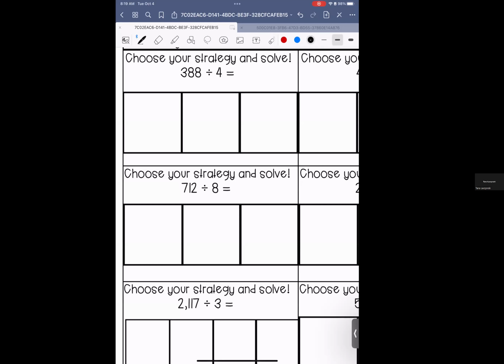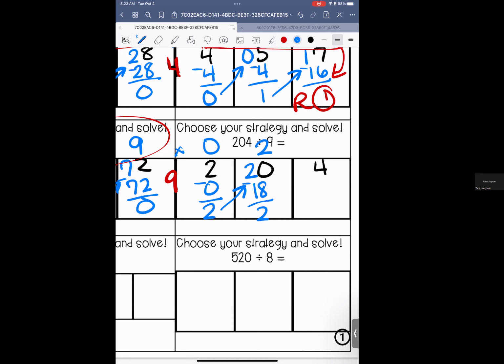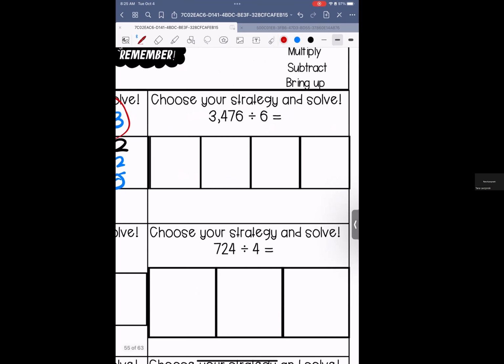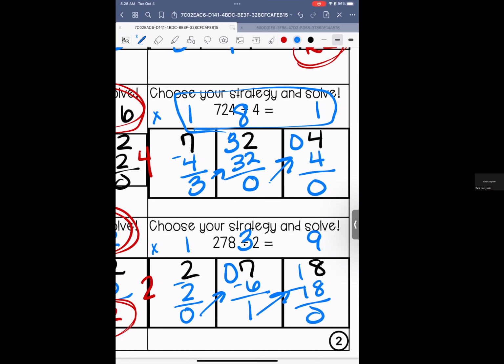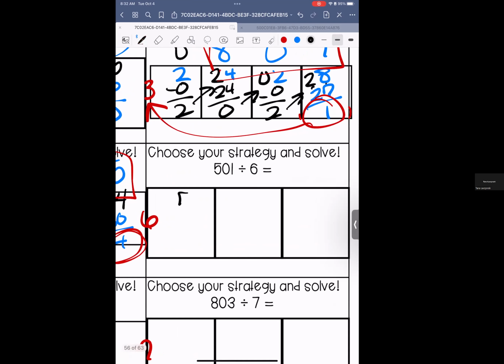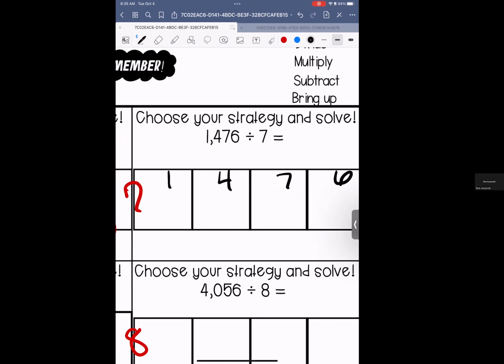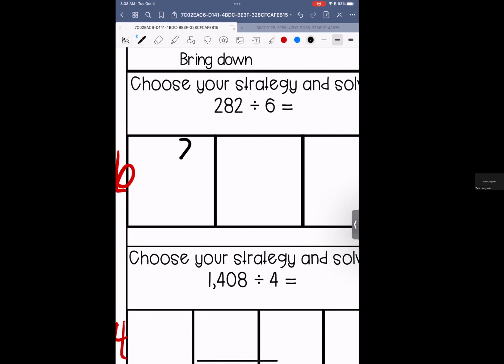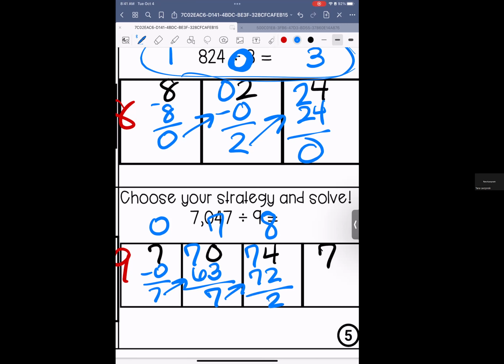5th Grade Box Division Homework Review: A Visual Approach to Division Mastery (Week 5)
Welcome to our 5th Grade Box Division Homework Review! Whether you're a fifth-grade student looking to enhance your division skills or a parent providing valuable support, this video is your gateway to mastering division through the visual and effective Box Method.

➗ In this comprehensive review, we'll dive into various homework problems meticulously tailored for 5th graders. The Box Method offers a unique and visual approach to division, making it easier to understand and solve division problems.

📦 Our step-by-step explanations and practical examples will guide you or your child through the Box Method, ensuring a strong foundation in this powerful division technique.

💡 By the end of this video, you'll have the knowledge and skills to confidently use the Box Method for division, allowing you to visualize and solve division problems with ease. Whether you're a student or a parent, don't forget to hit the like button if you found this review helpful, subscribe for more educational content, and share this video with others who could benefit from this visual approach to math. Let's make math enjoyable and empower everyone to excel! ➗📦💡

Reviewing this week's homework looking at box division.

2nd assignment review begins at 5:27.

3rd assignment review begins at 9:44.

4th assignment review begins at 14:45.

5th assignment review begins at 18:29.